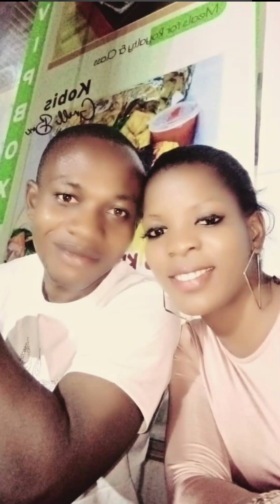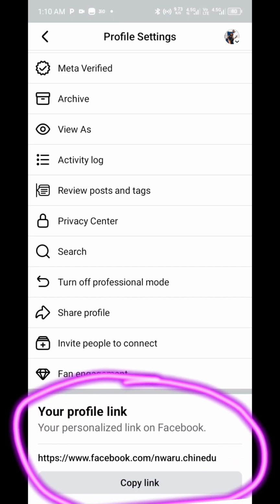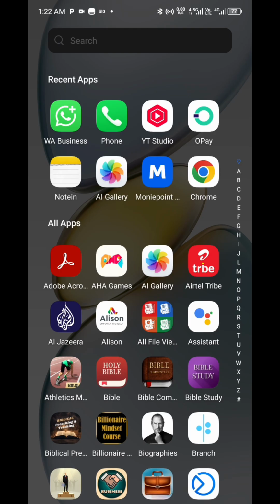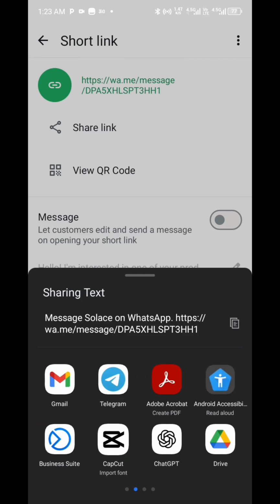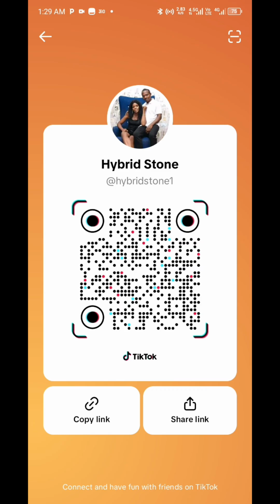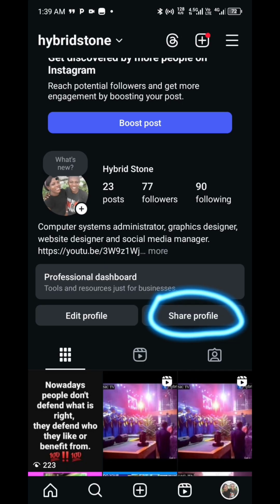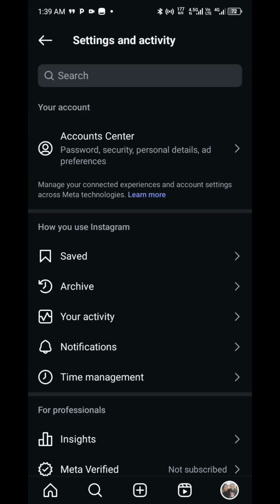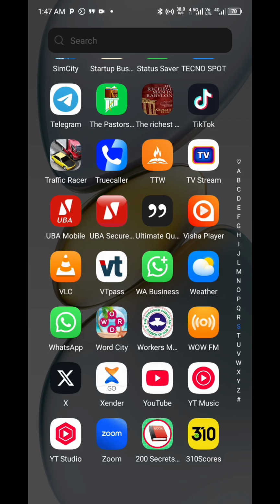HOW TO GET YOUR SOCIAL MEDIA LINK (Pidgin English)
Stop telling people you don't have profile link on social media!!!
Watch this video from beginning till the end to see how you can get your profile link for all social media such as YouTube, TikTok, Facebook etc.